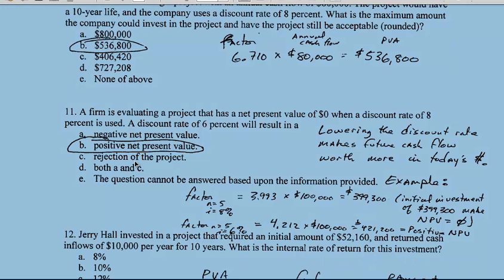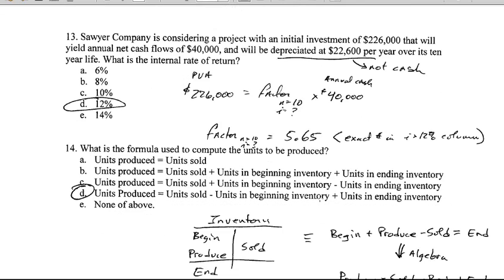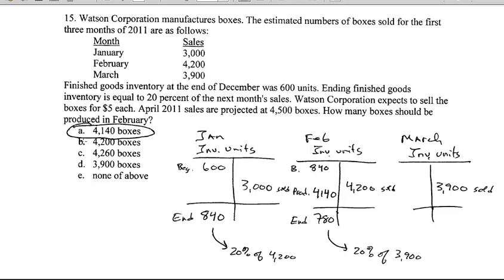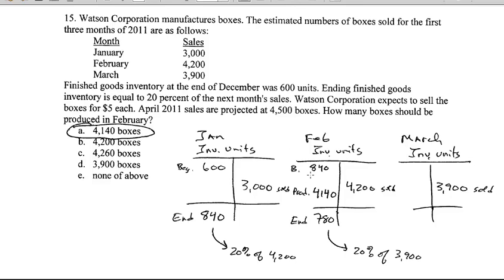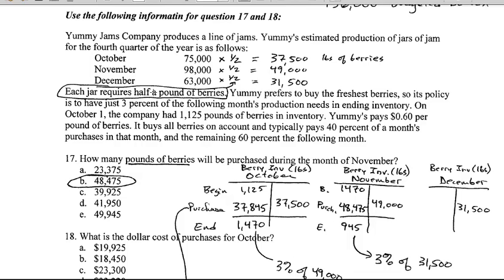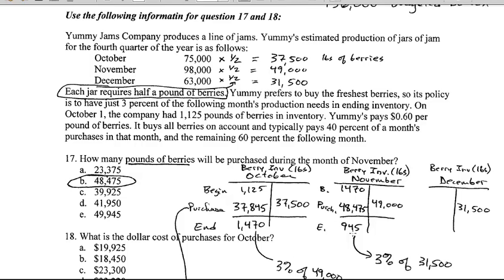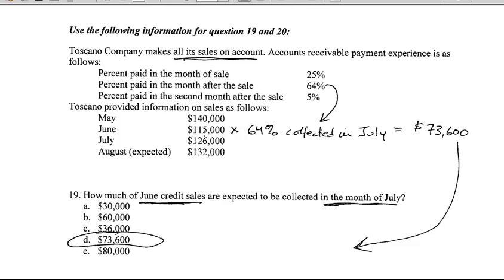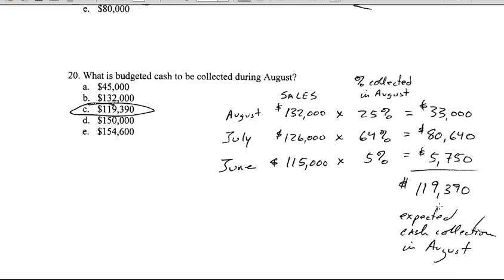Acct 2301 - Exam 1 Fall 2012 - Part 2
Explanation of Exam 1 from Fall 2012